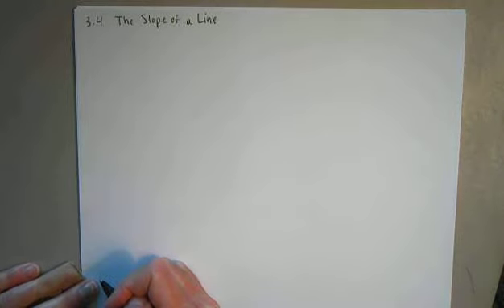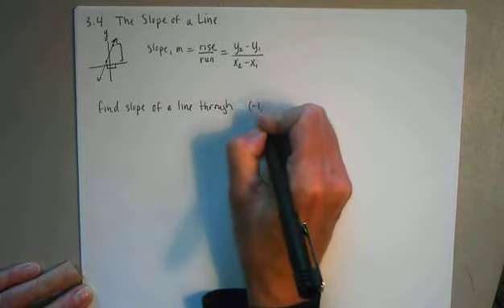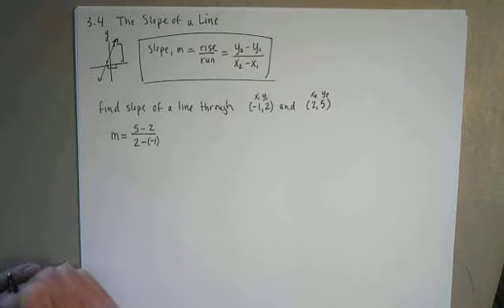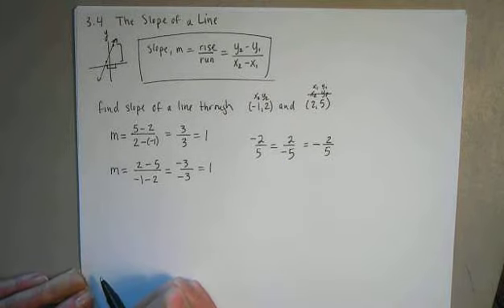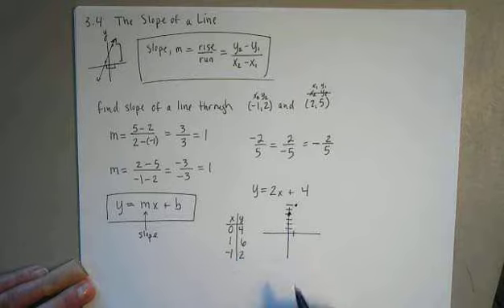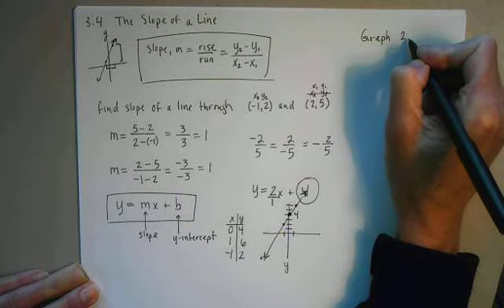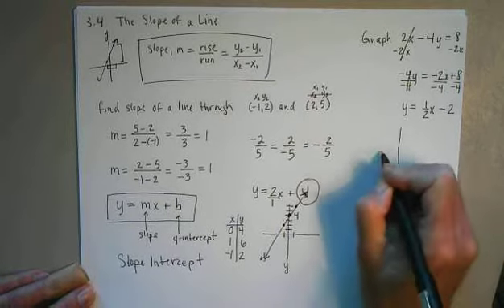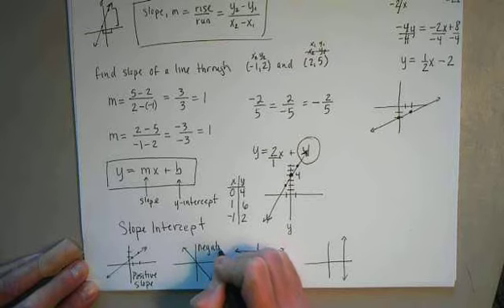3.4 The Slope of a Line